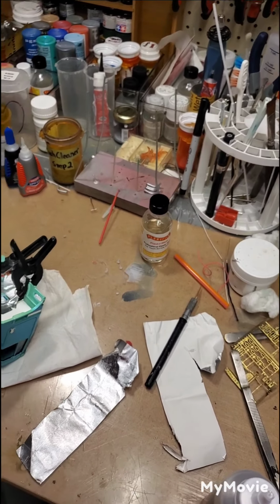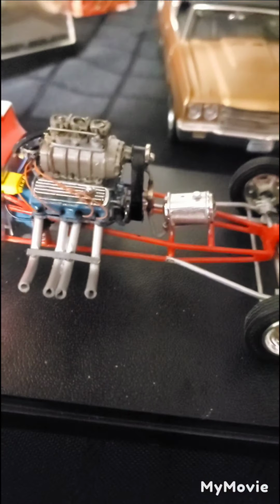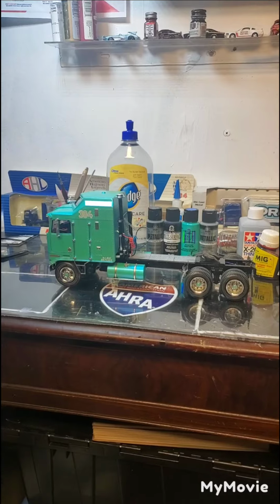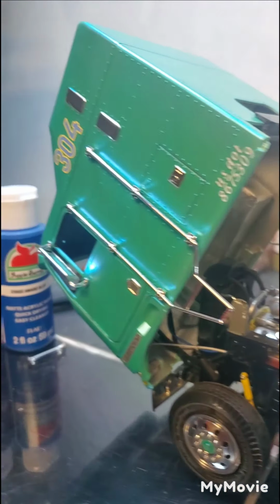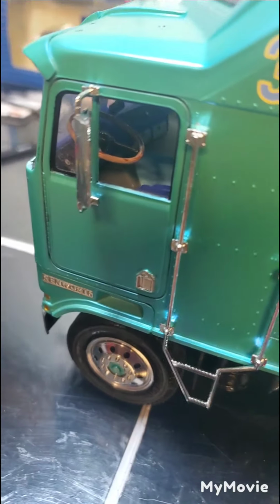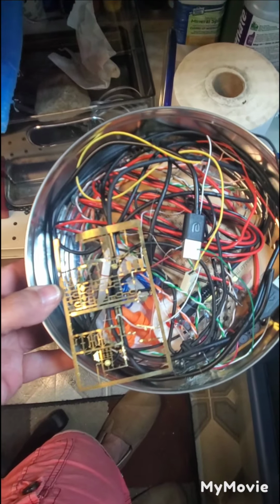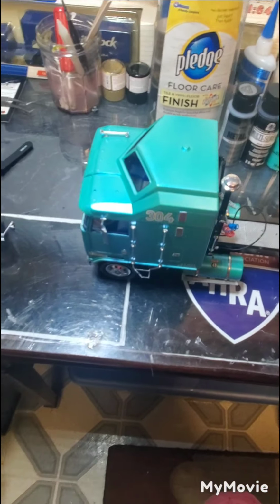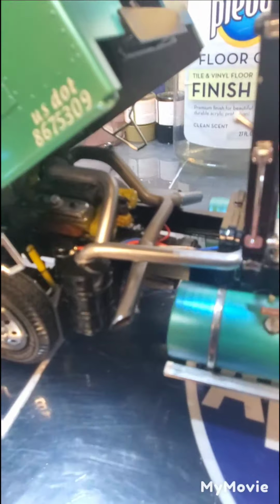Modeling with junk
Use discarded items, household, sewing and cheap acrylic paints to get nice results